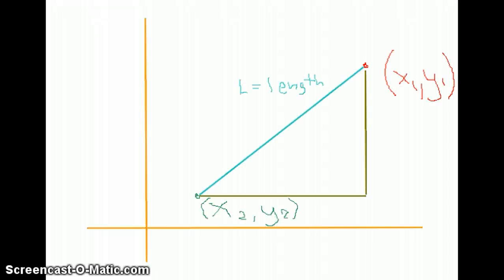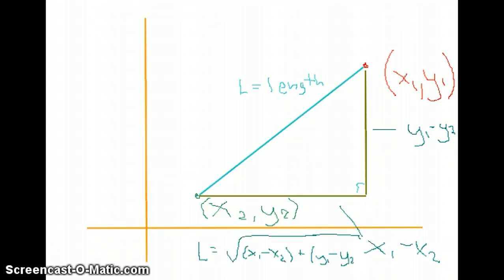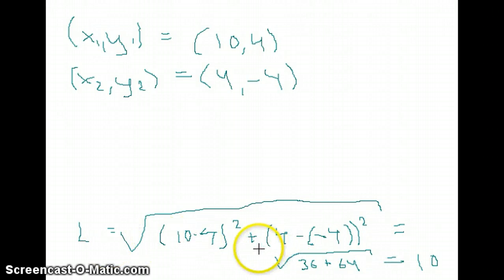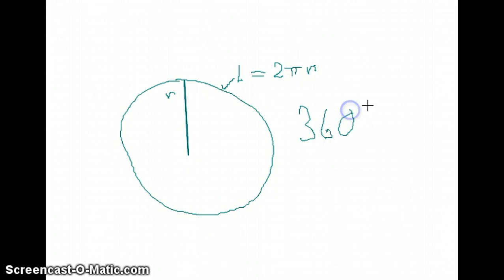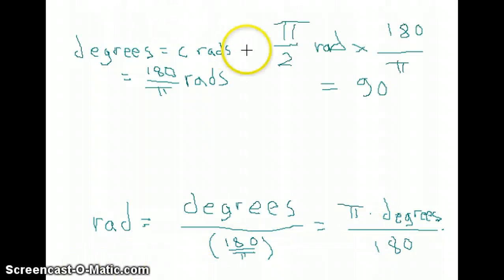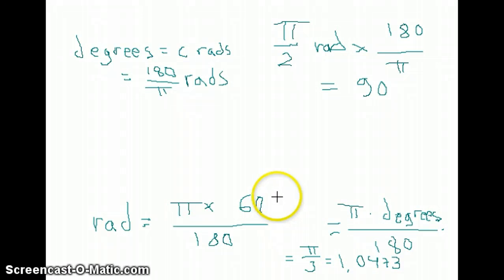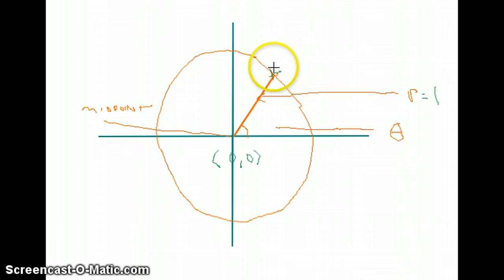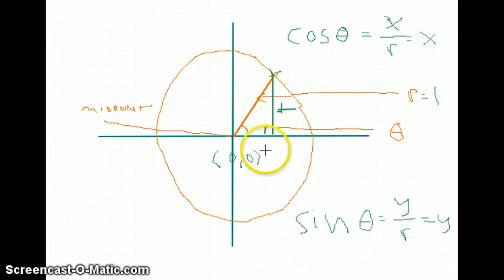Progress on Trigonometry (1. part)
harkkatehtävä